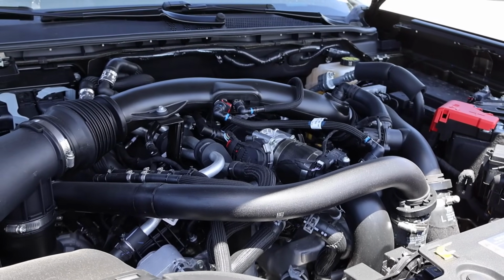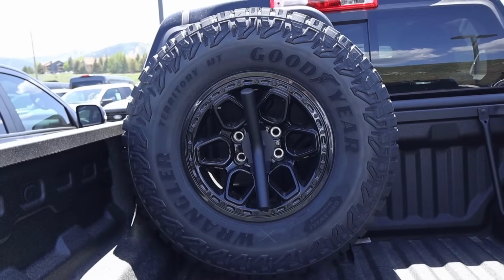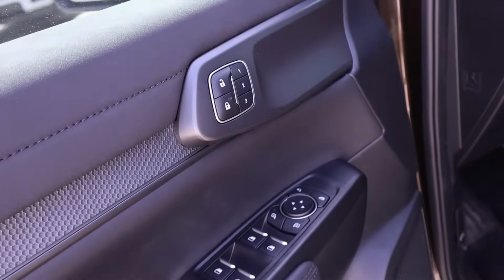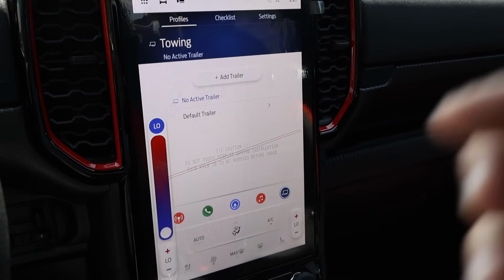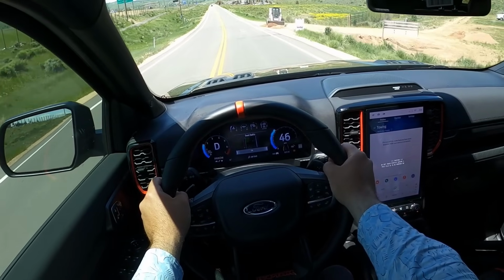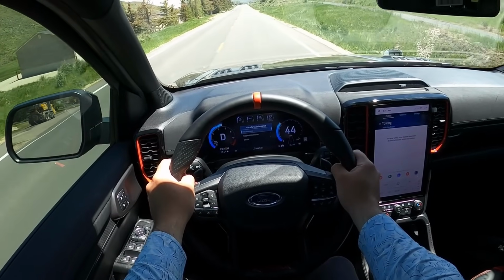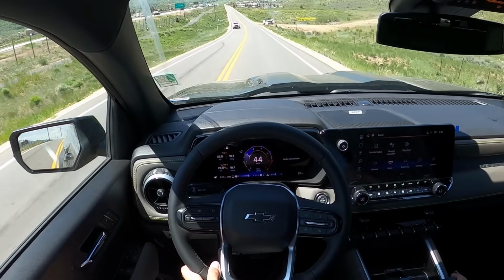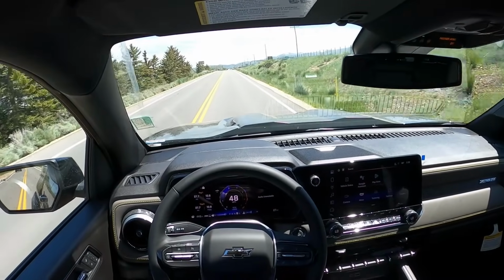The Raptor Can't Be Beat (2025 Ranger Raptor vs 2025 Colorado ZR2 Bison)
Today I compare a 2025 Ford Ranger Raptor to a 2025 Chevrolet Colorado ZR2 Bison!